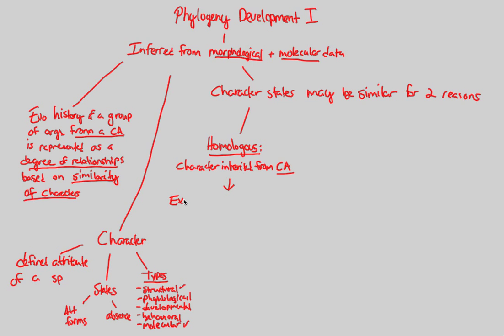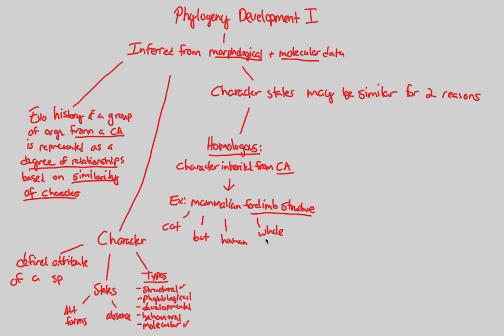Phylogenetics - Phylo Dev I | BIALIGY.com